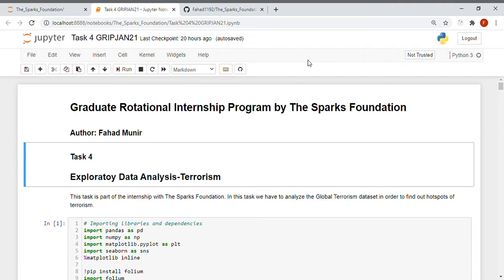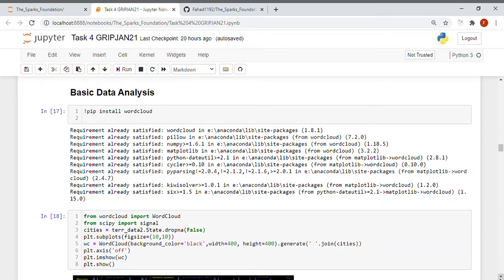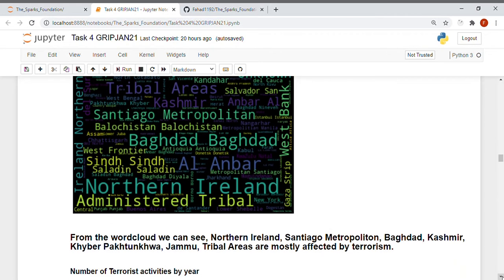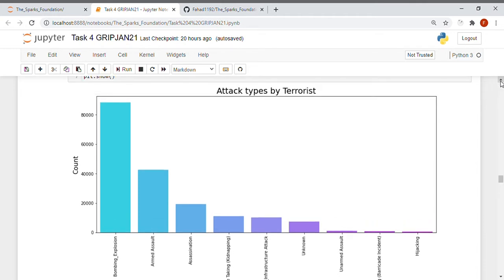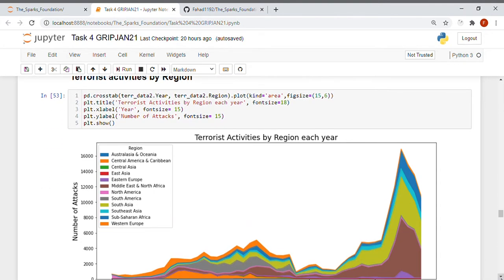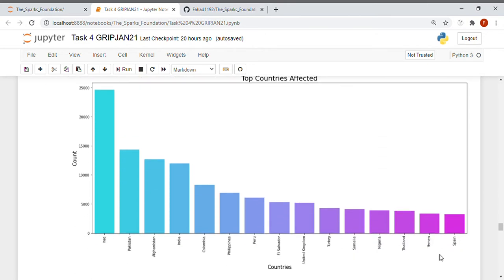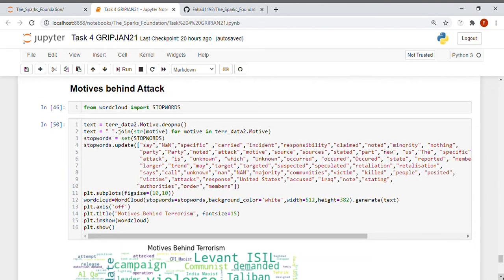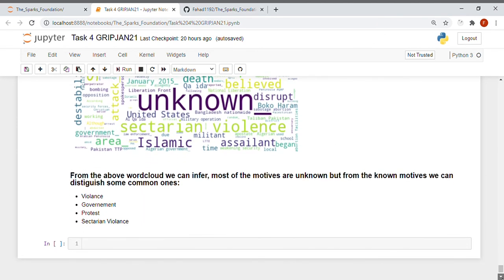Exploratory Data Analysis on Global Terrorism Data